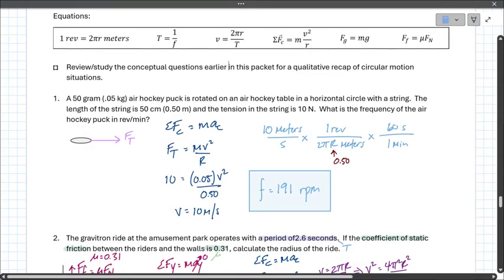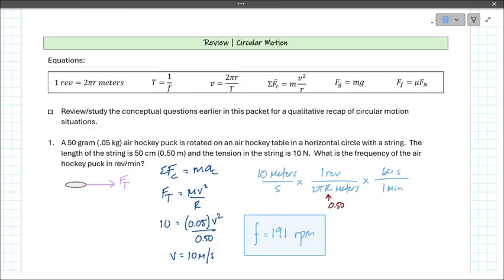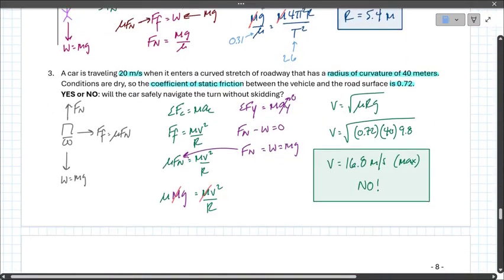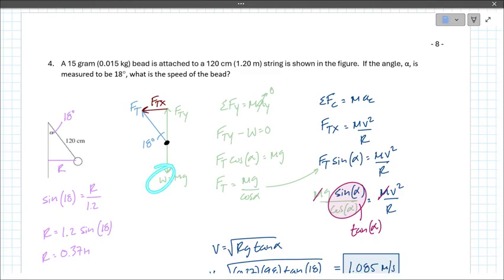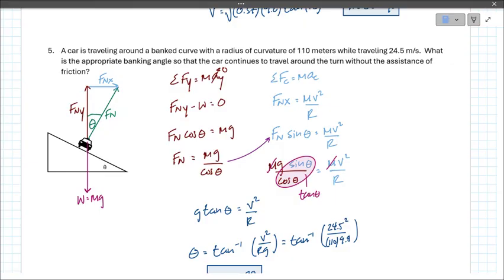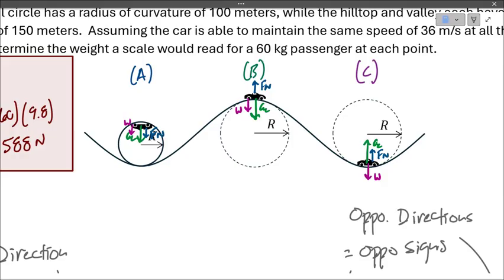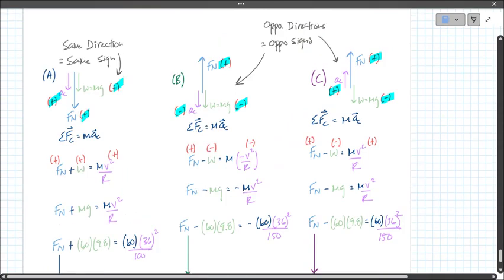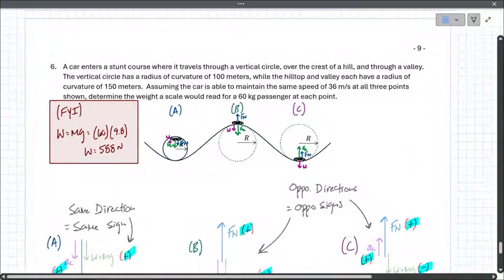Circular Motion Quiz Review Recap